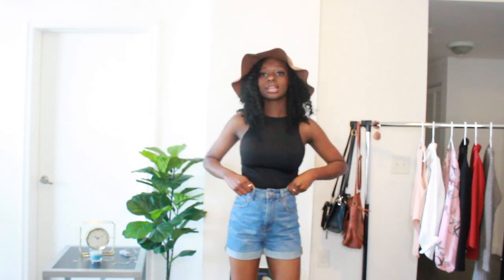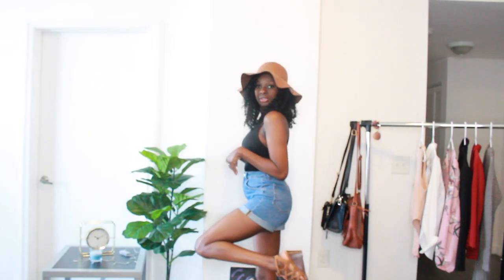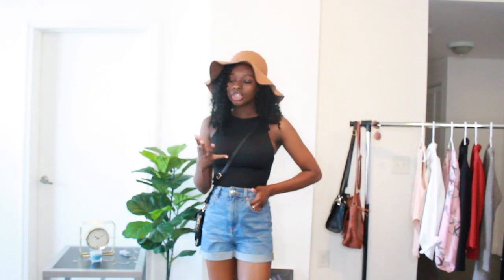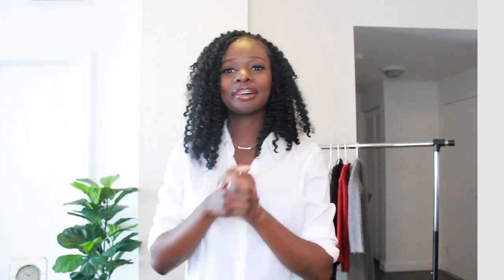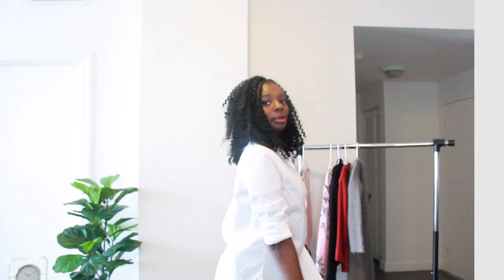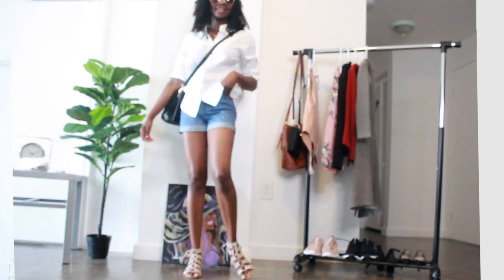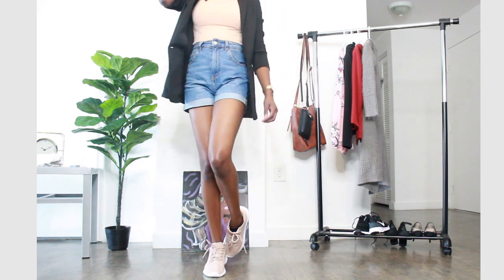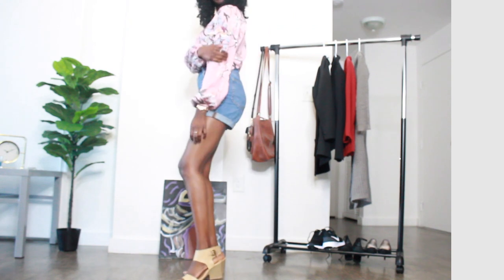STYLING: 5 WAYS TO WEAR DENIM JEANS| DaniseLife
Hey everyone, Hope your having a bless day :) In this video, I will be showing you several ways on how to style denim shorts. Definitely take some styling tips with you :)

Business IG: danisealfa_realtor_